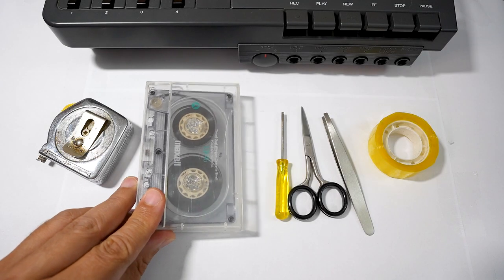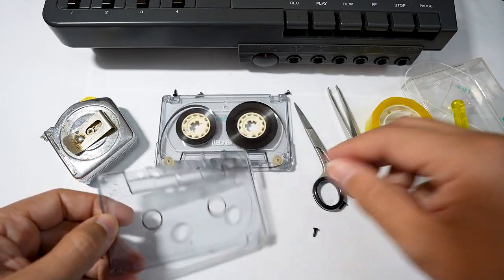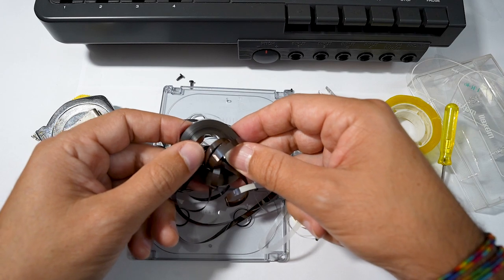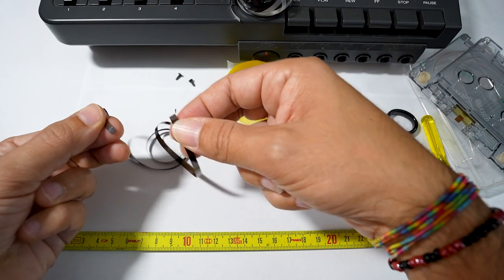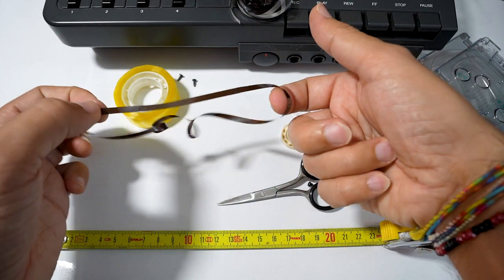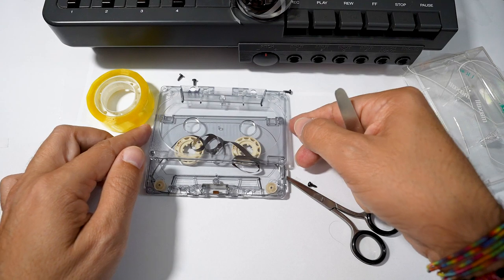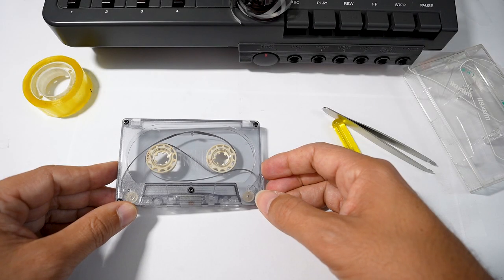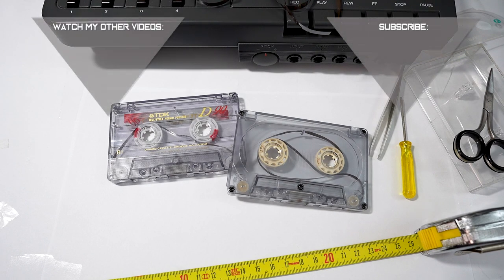HOW TO MAKE A CASSETTE TAPE LOOP // All The Tools You Need || Best Tutorial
HOW TO MAKE A CASSETTE TAPE LOOP //
5 and 8 Seconds Loops //
All the Tools You Need || Complete Tutorial

|| Ambient Music | Post-Rock | Cassette Tapes |
Making a 10 Second Tape Loop | Tape Loops with Pedals ||